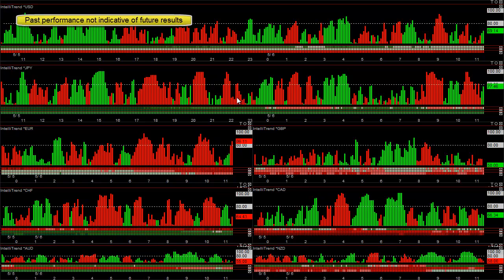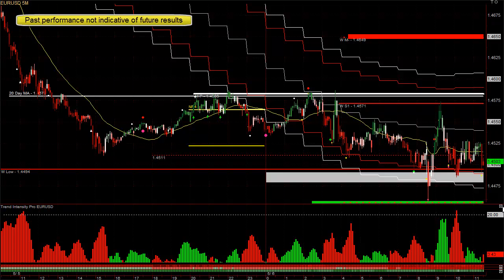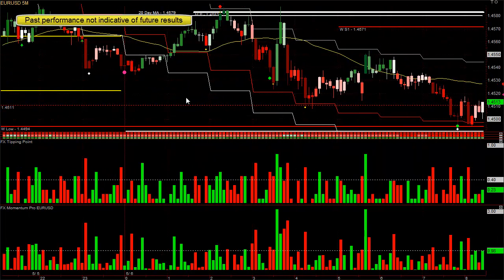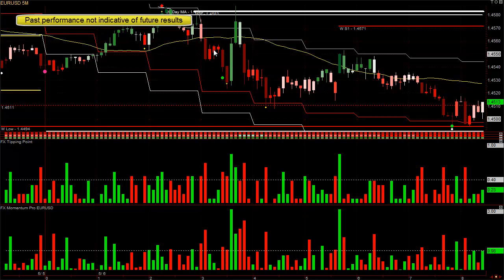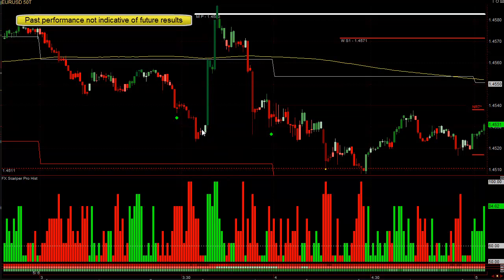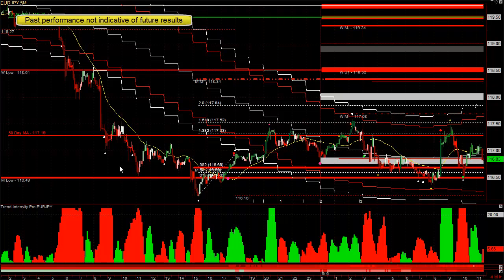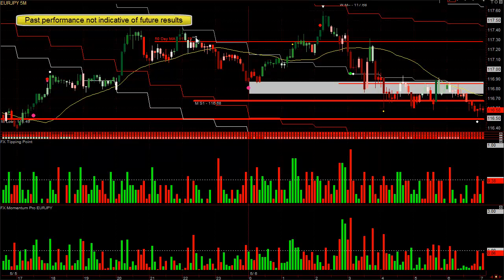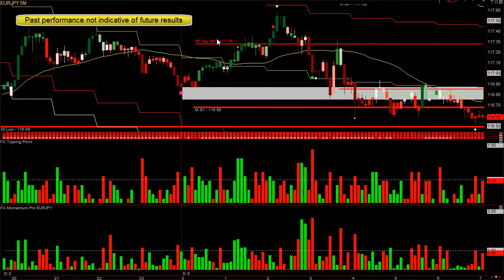Forex Trading Systems May 6 2011